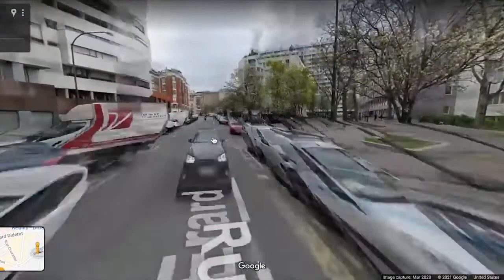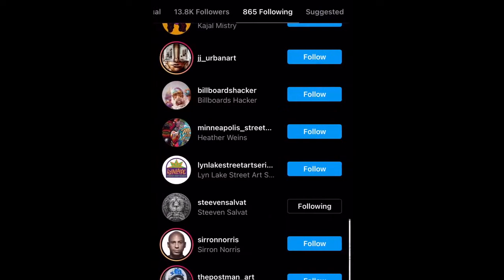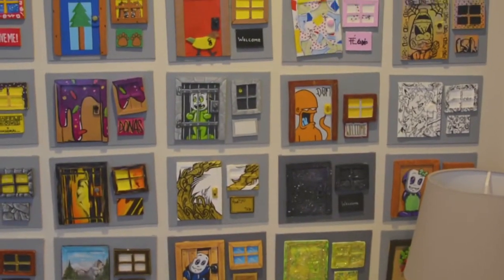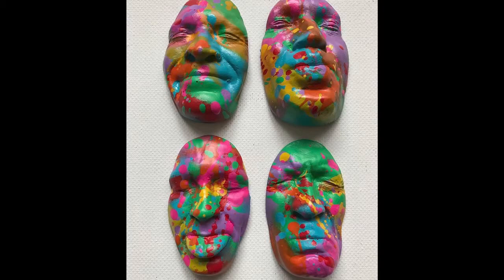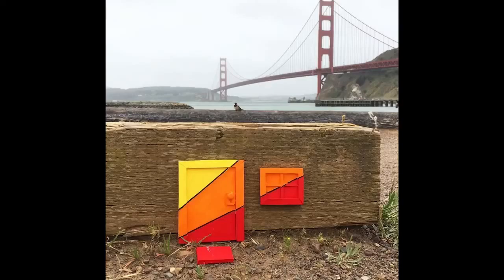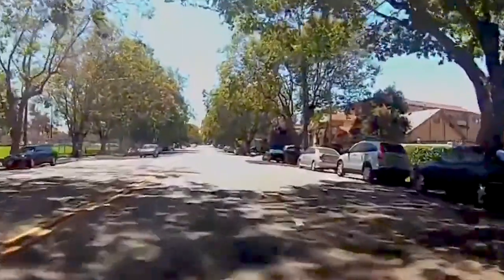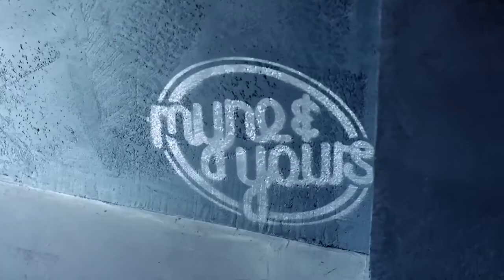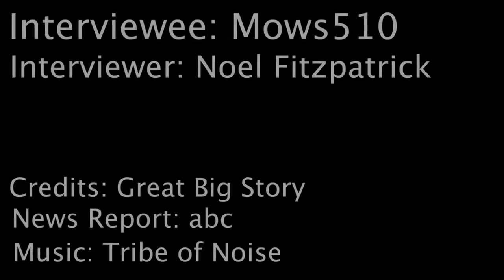INSPIRATION. SHORT FILM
Inside the Brain of Mows510
Noel Fitzpatrick — Director
«Inside the Brain of Mows510» follows the story of the street-artist Mows510. He tells about his inspiration for making doors, his favorite collaboration, and a door that had an impact on his life and the community.